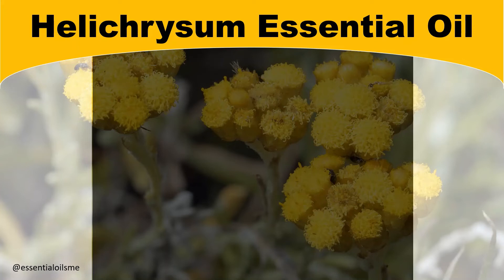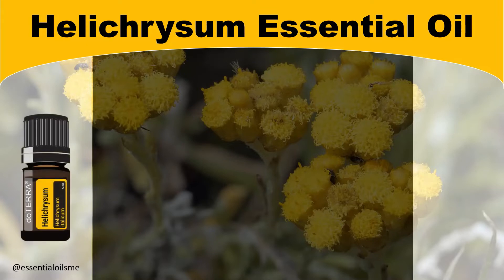Helichrysum Essential Oil: Wonderful Benefits And Uses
doTERRA Helichrysum Essential Oil: Wonderful Benefits And Uses

This oil is often used to prevent signs of aging and referred to as “The Everlasting Flower” because of its rejuvenating benefits for your skin and ability to improve complexion.